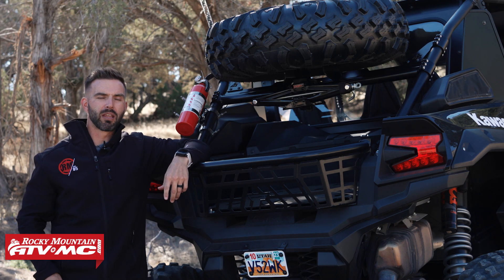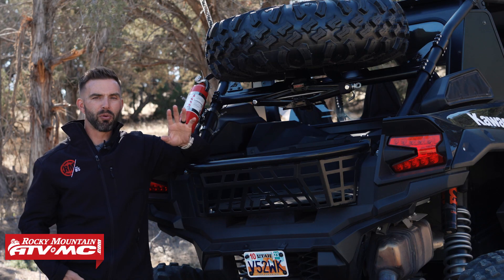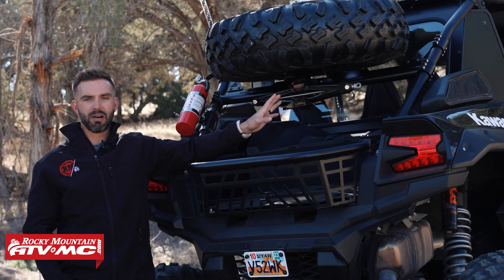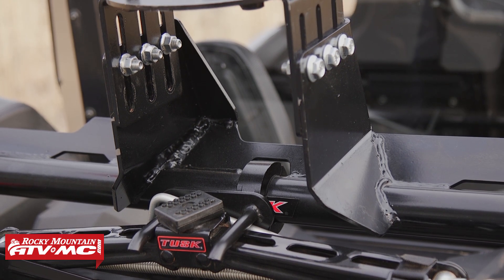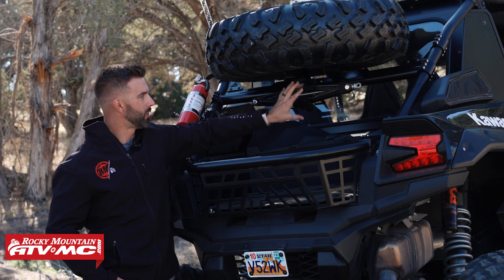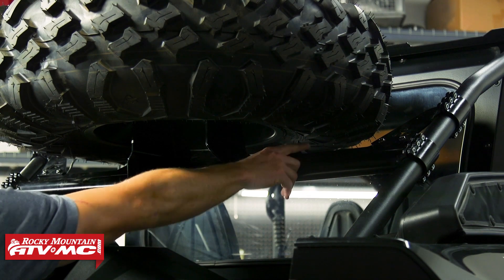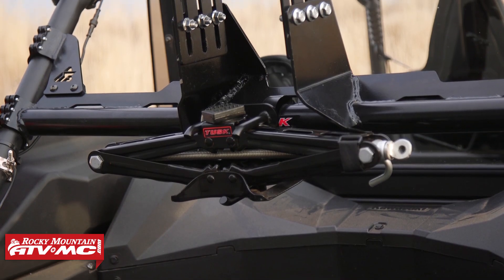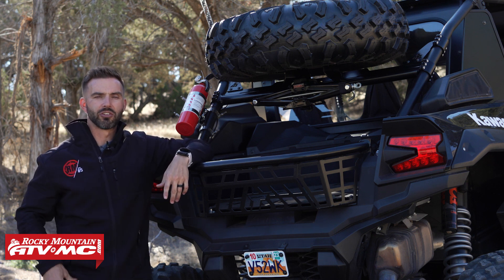Tusk Spare Tire Carrier | Kawasaki KRX4 1000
The Tusk Spare Tire Carrier not only provides a secure mounting location for your spare tire but also gives your Kawasaki KRX4 1000 a sleek Baja style appearance. Like all Tusk products, our carriers are built to last, with strength and quality in mind. Available for both 2 and 4 seat Kawasaki KRX 1000 models.